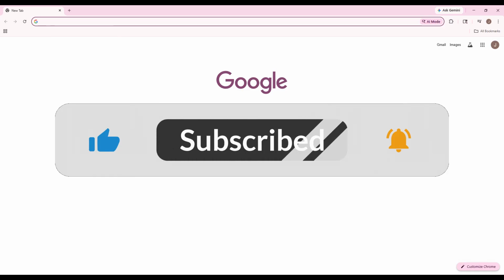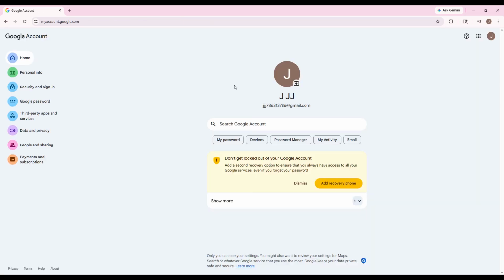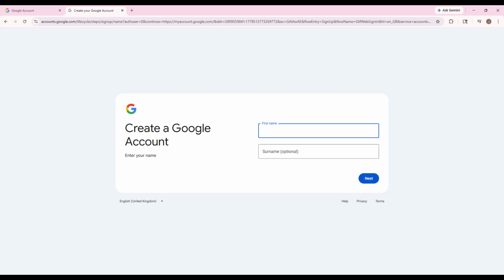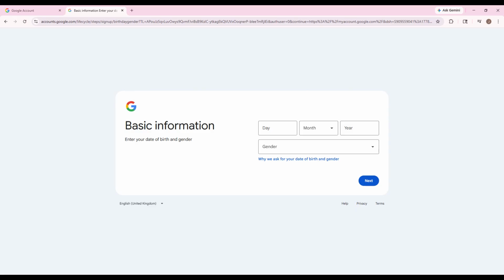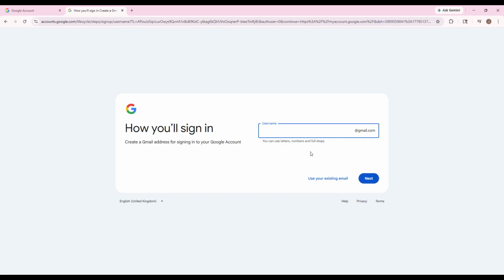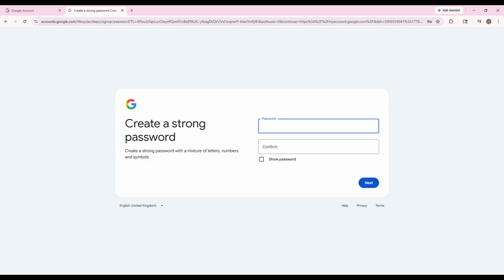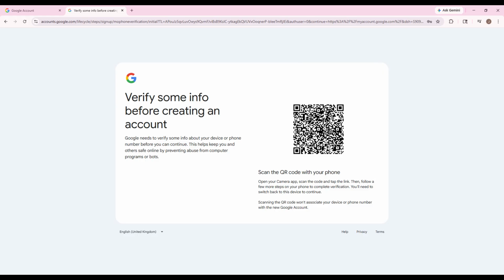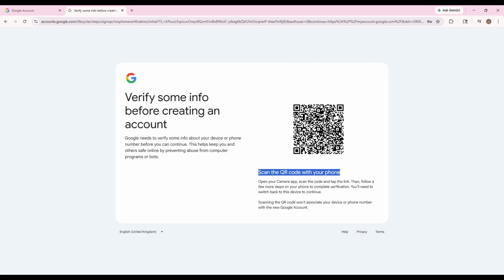How To Create New Gmail Account (Easy Step-By-Step Guide)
Learn how to create a new Gmail account step by step in this easy tutorial. Follow along to set up your Google account, choose a Gmail address, and finish verification quickly.

🕚Timestamps:
0:00 Intro
0:20 Open Google Accounts
0:38 Click Create Account
0:54 Select Personal Use
1:10 Enter Your Name
1:24 Add Birth Date And Gender
1:40 Choose A Gmail Address
1:58 Create A Password
2:16 Scan The QR Code
2:46 Finish Setup
3:02 Outro

✍️What You’ll Learn In This Video:
• How To Open Google Accounts And Start Signup
• How To Choose A Gmail Address
• How To Set A Strong Password
• How To Complete Phone Verification
• How To Finish Your Google Account Setup

💡Pro Tips:
• Pick a Gmail address that is easy to remember.
• Add a recovery phone number after setup.
• Keep your account details private and secure.
• Use a professional email name for work-related accounts.